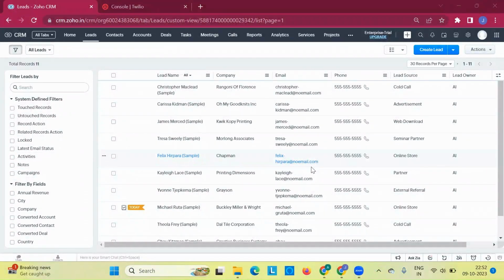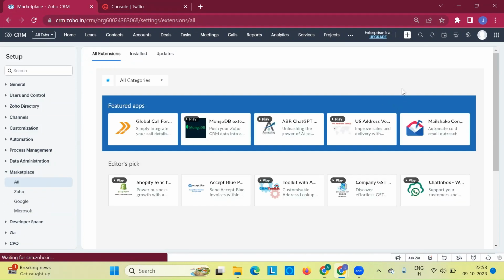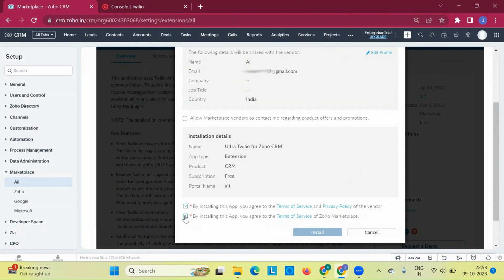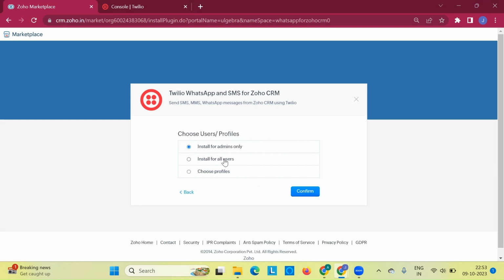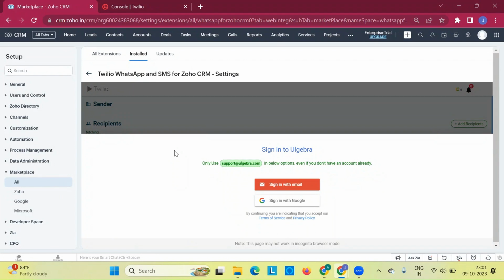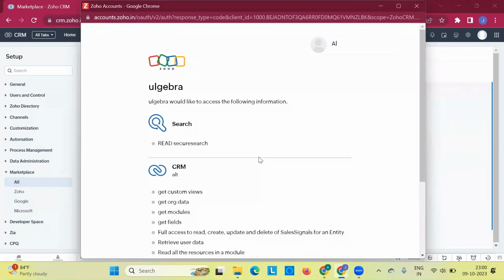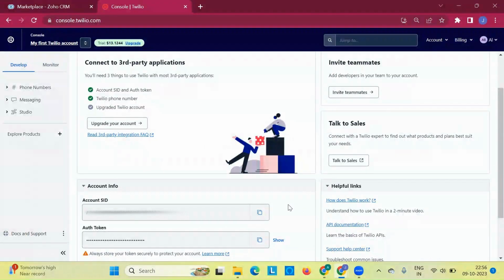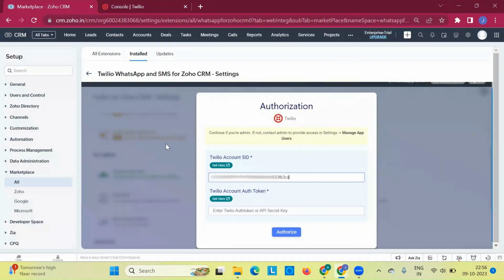Installation of Ultra Twilio Integration for Zoho CRM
View the entire onboarding process of the application Ultra Twilio for Zoho CRM.

Make sure to check out the entire playlist for all the feature of the Twilio Integration for Zoho CRM.